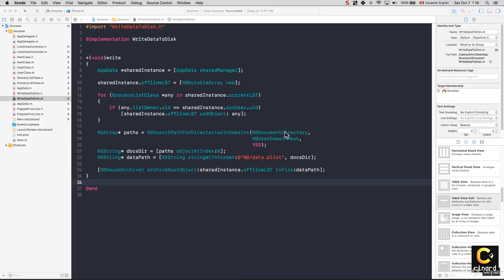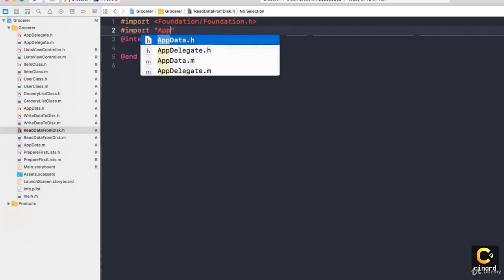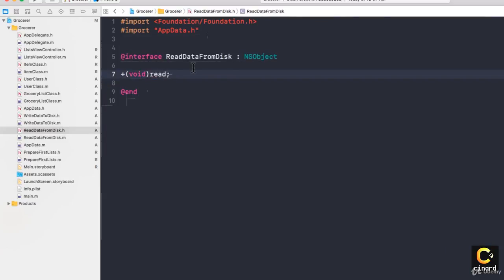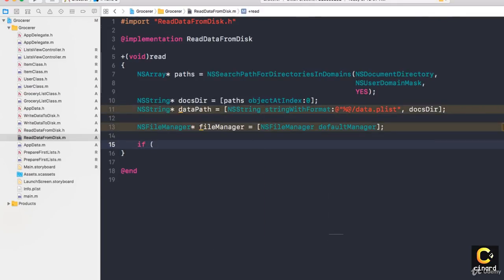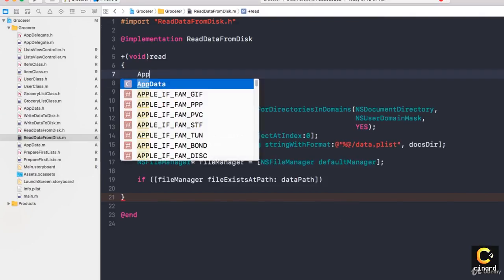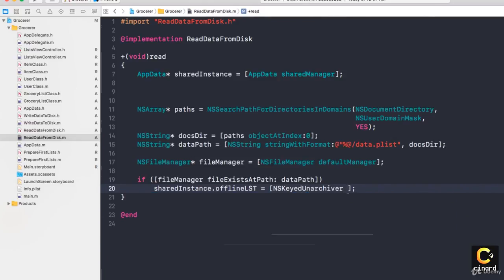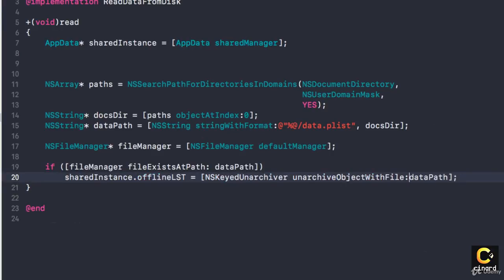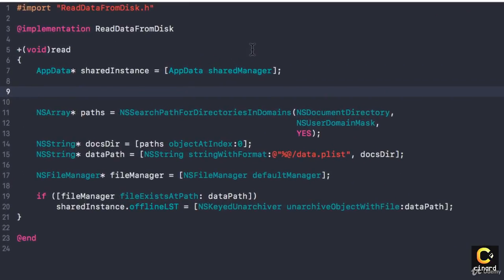Read Data Method Part 20